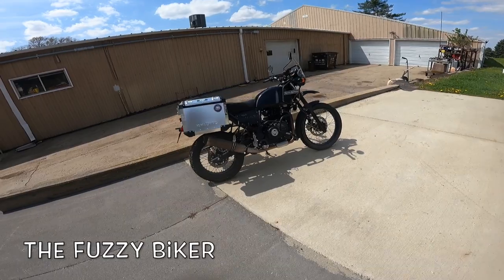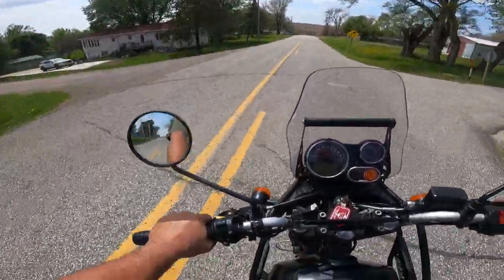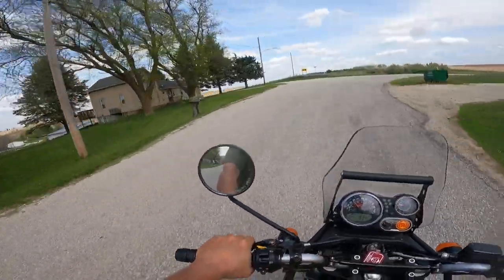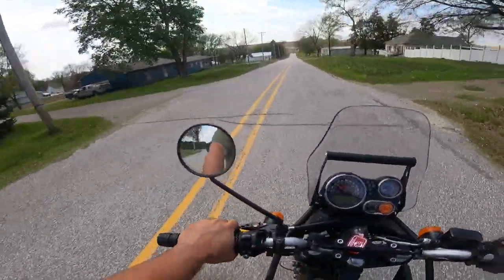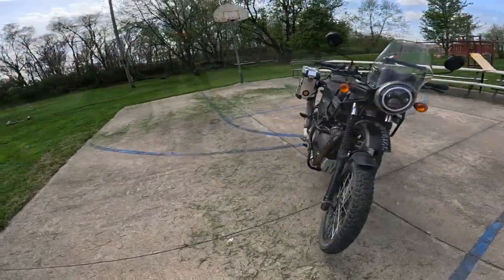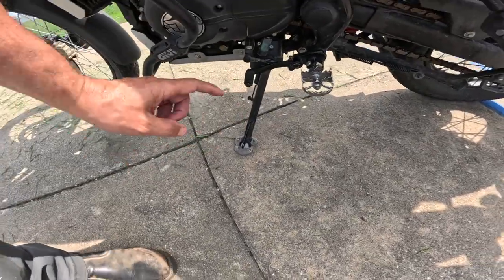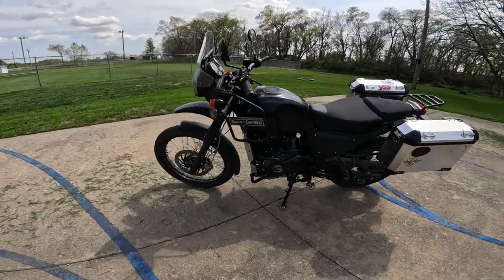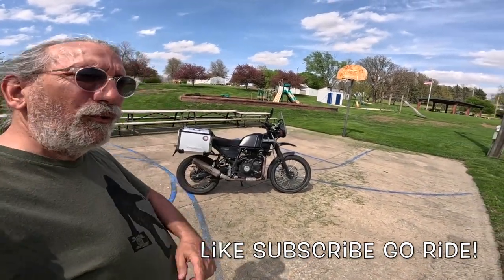Super Modded RE Himalayan - The Perfect Motorcycle? Wahoo!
If you love Himalayan, and I do, this one could be about as close to perfect as they come. Wahoo!
Baxtercycle.com